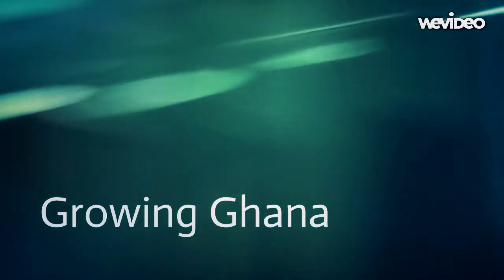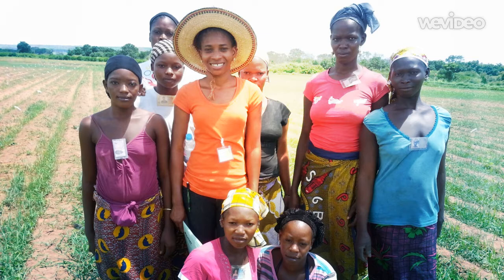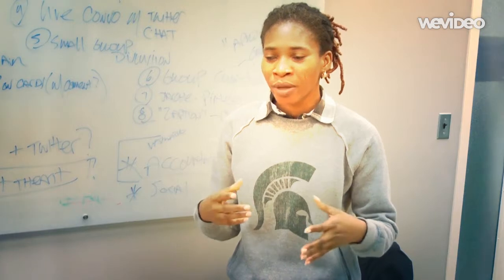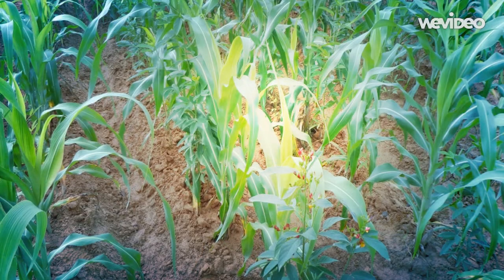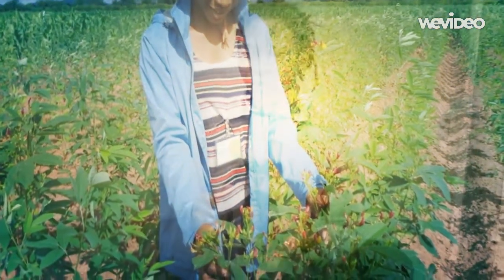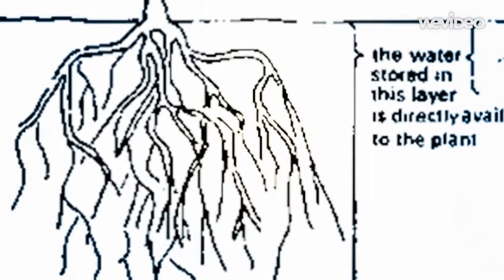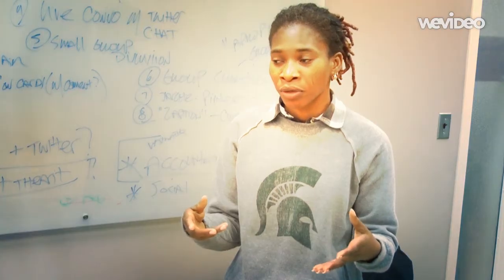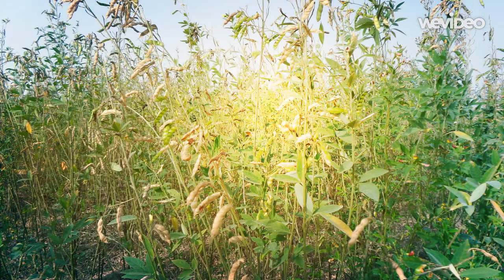Plan, Produce, Share: Growing Ghana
Exploring the yield potential of sorghum and pigeonpea cropping systems in Northern Ghana